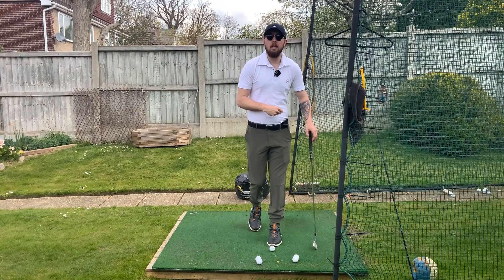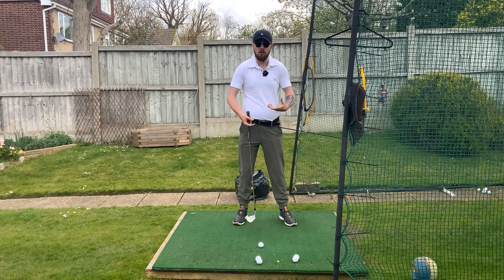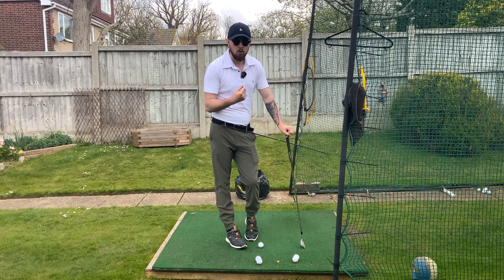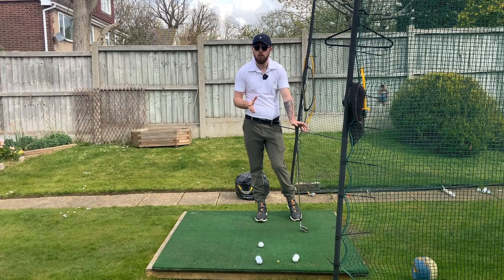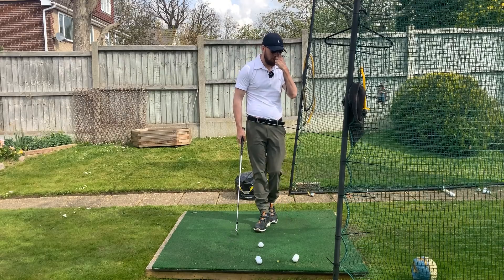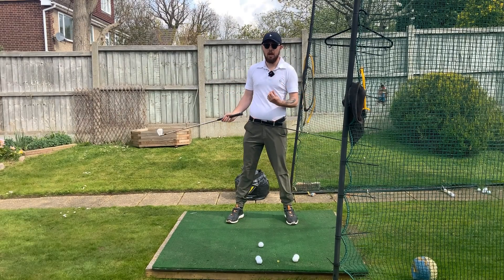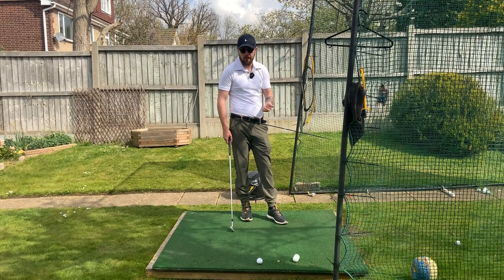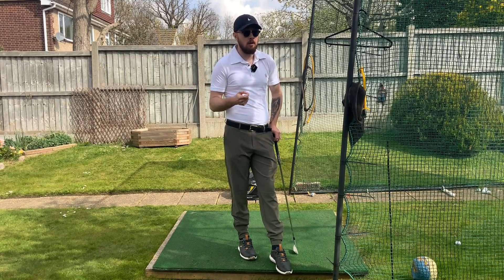This Basic Backswing Move Effortlessly Creates Powerful And Straight Shots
If you want to have an easier and more consistently powerful golf swing, then this basic backswing move is an absolute necessity! Do this backswing move like all the greats and strike it pure!